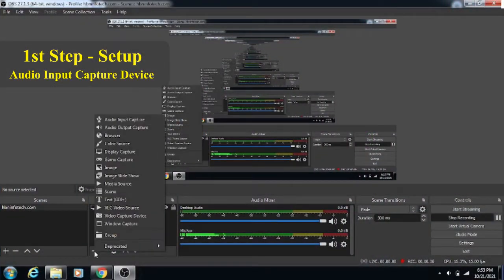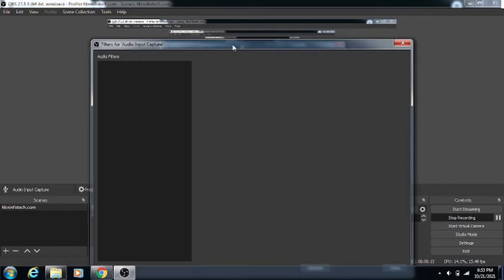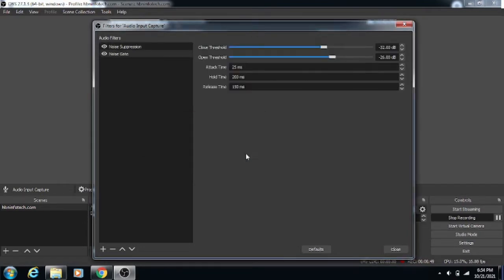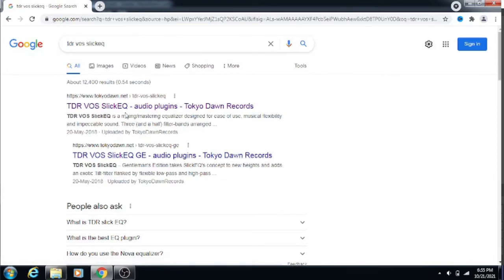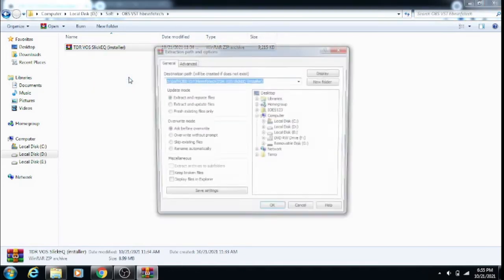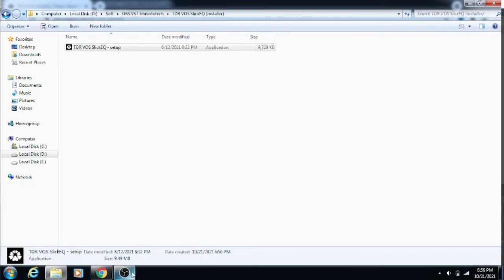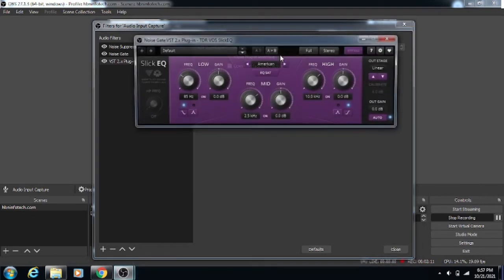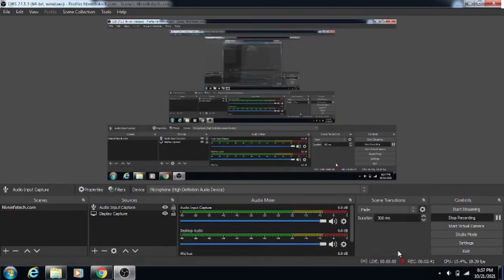Best OBS Audio Settings and VST Plugins to Sound Better with Boya Mic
How to create full width header and full width blank page template with Elementor page builder